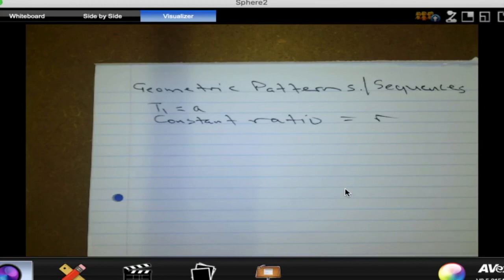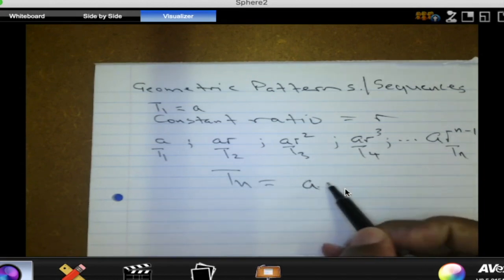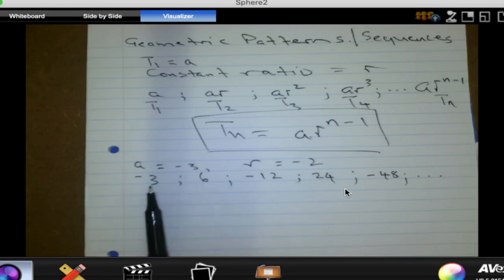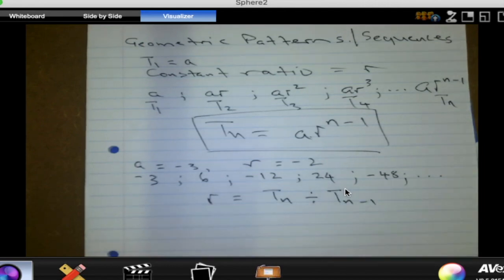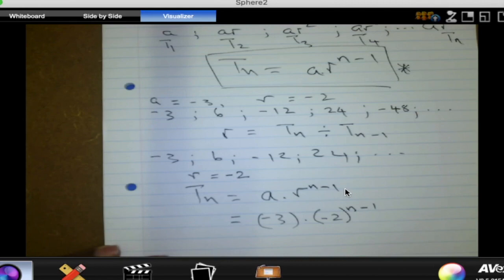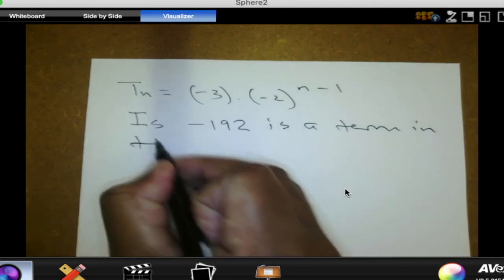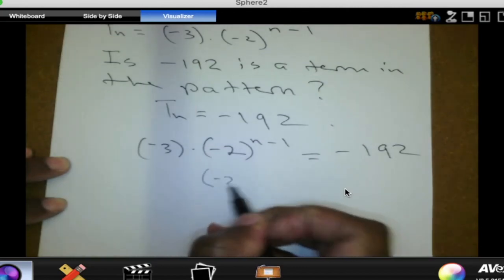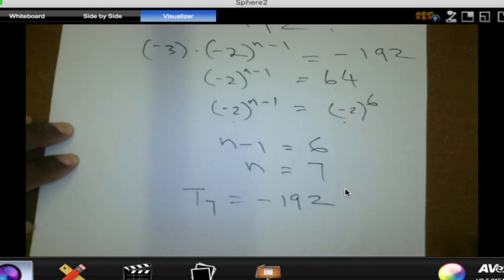Geometric sequences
This video is about Geometric sequences